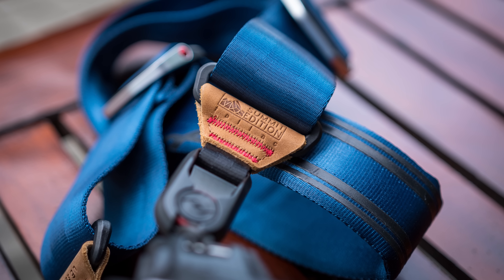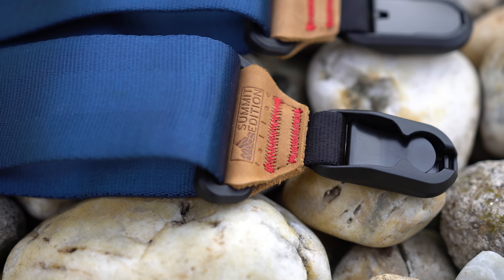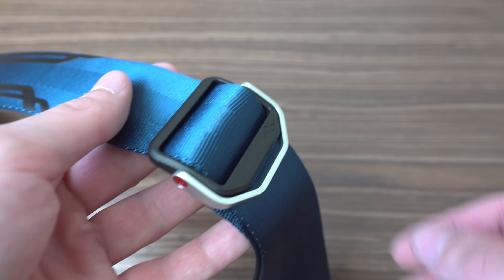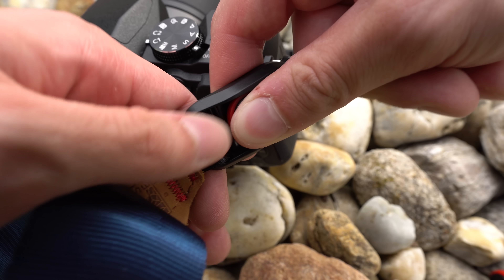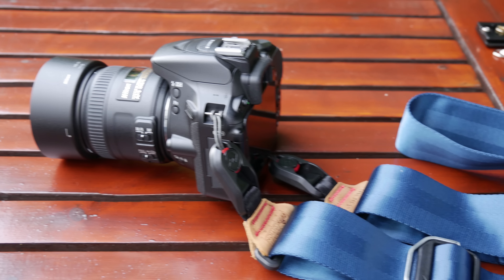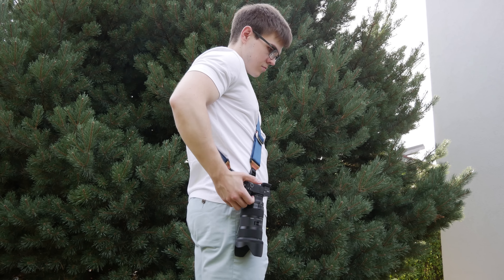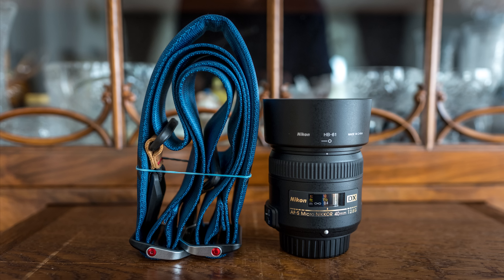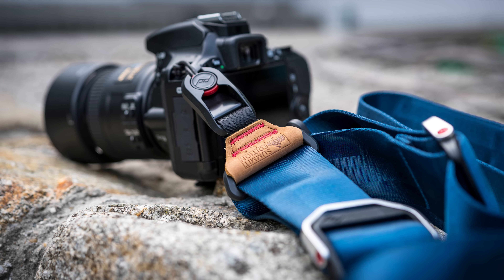Peak Design Slide Camera Strap Review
Peak Design Slide (New version)
Peak Design Slide Light (New version)
Peak Design Leash Camera Strap (New version)

Panasonic G85 / G80 / G81 review after 6 months of using 4K

4 Lens Kit for Sony A6500 / A6300 /A6000 + Sony 18-135mm Announcement + E-mount Lens Rumors

Shot on  Sony A6500 + Sigma 18-35mm F1.8, Pansonic G85 (G80) + Panasonic 12-60mm f3.5-5.6 and Nikon D5500 + 40mm f2.8